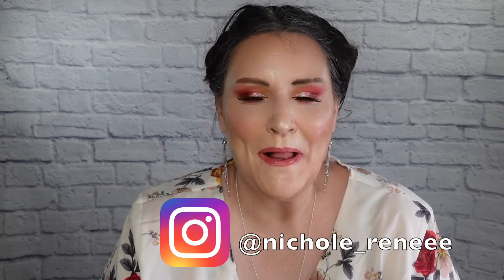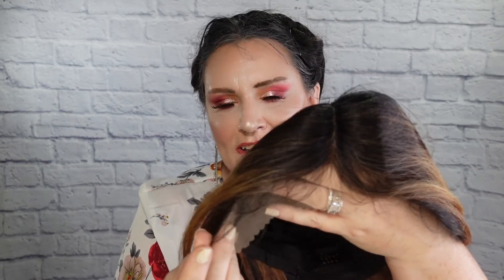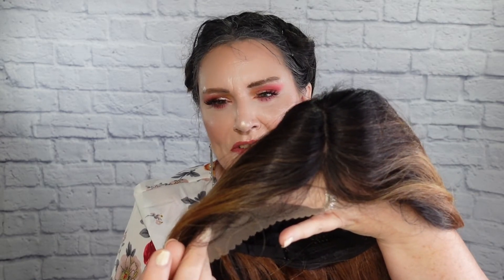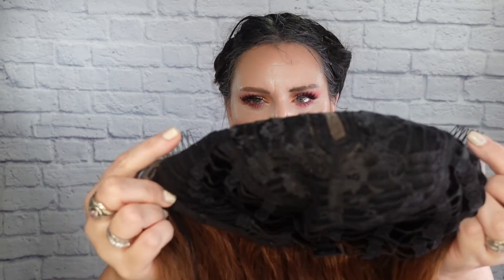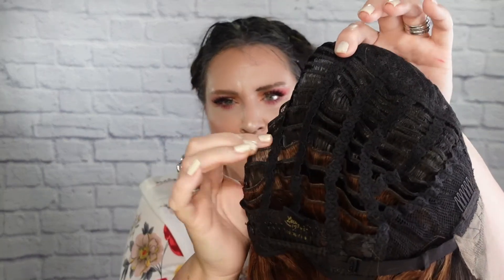💰AFFORDABLE BOB|OUTRE EVERY 15 Wig Review|EVERY WEAR|Synthetic|DRFF HONEY BROWN🍯|elevatestyles.com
Outre's Every 15 is a bob you can wear everyday.  Please watch the entire video for all the details including my recommendation,